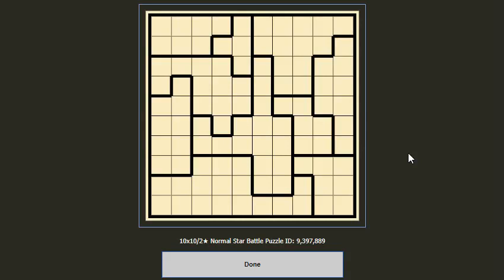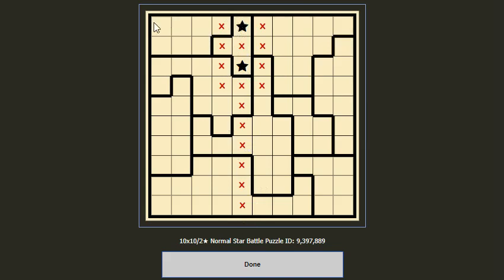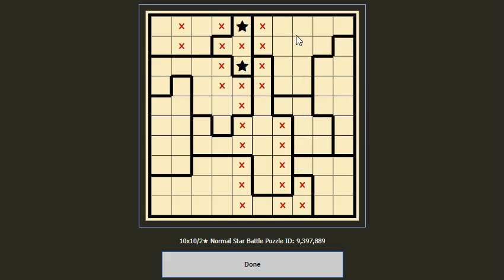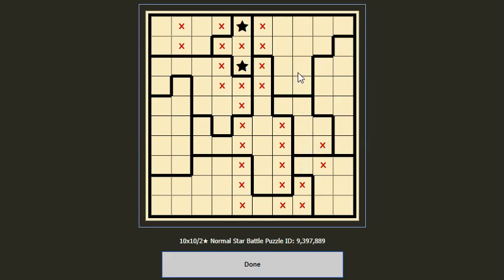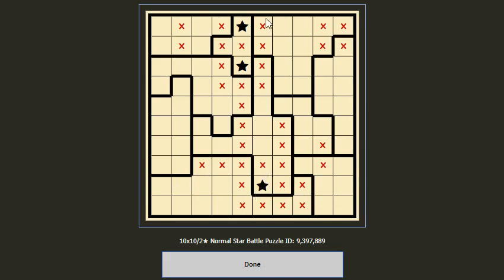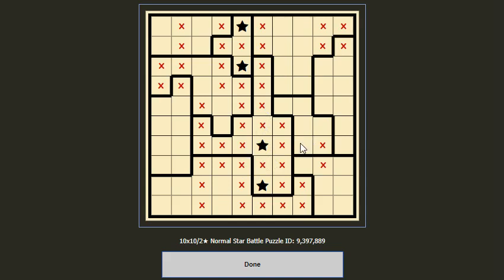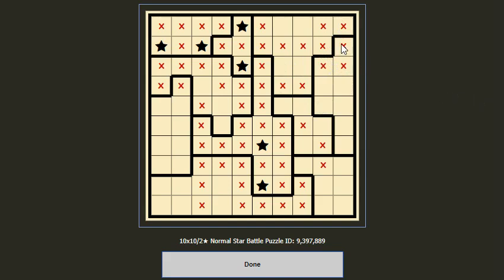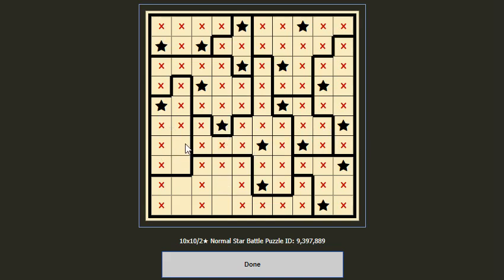Star Battle - Standard (Part 2) #9397889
The standard Star Battle puzzle is the 10x10/2 stars, with normal difficulty puzzle on the

Can you solve it faster?